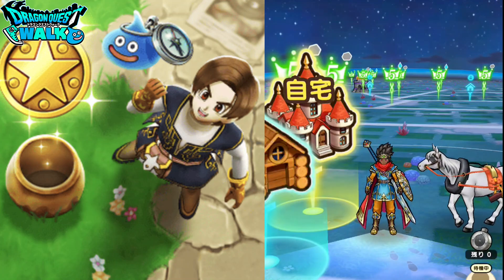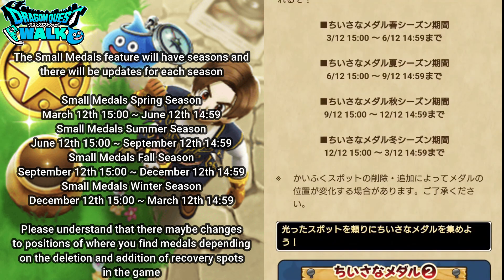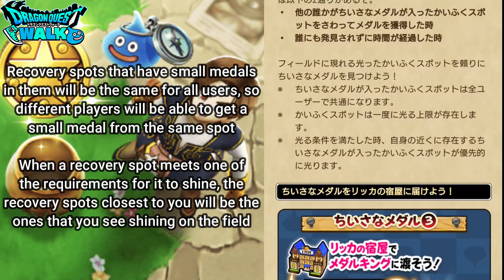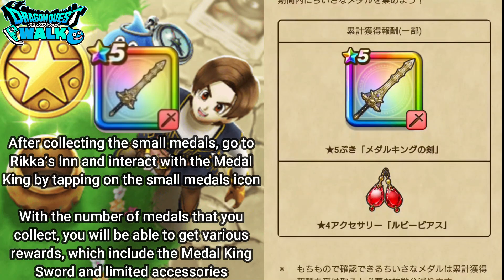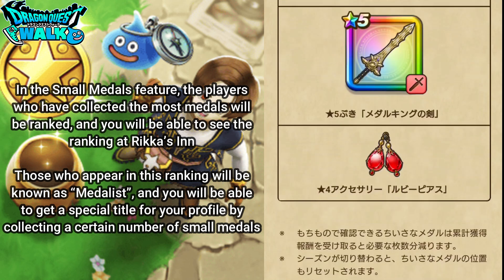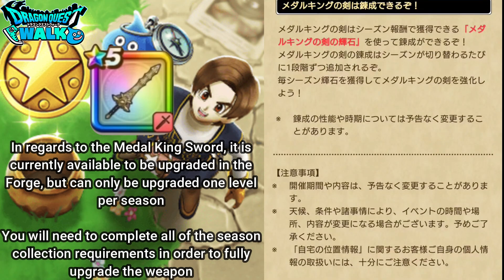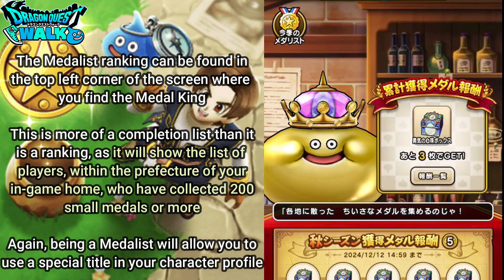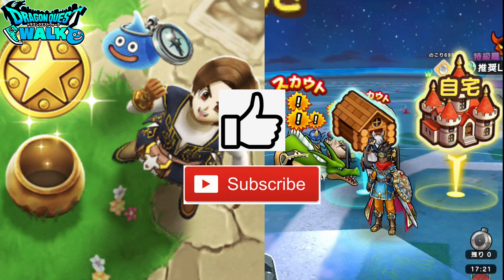Dragon Quest Walk Small Medals New Feature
In this video, I will be going over the new Small Medals feature, which was introduced to the game with the 5th Anniversary Event!

In my first look video on the 5th Anniversary Event, I did touch upon this new feature in the game, but I do have some new information to share about it

The Small Medals feature has now made its appearance in the world of Dragon Quest Walk, and you will be collecting the small medals from across the various areas of Japan (and Taiwan), which can be used for getting lavish rewards

Like I mentioned previously, the small medals are going to be hidden throughout the field in recovery spots, but you have a very rare chance of finding them

The best option for this is to tap on as many recovery spots as you can in order to find them

The Small Medals feature will have seasons and there will be updates for each season
Small Medals Spring Season
March 12th 15:00 ~ June 12th 14:59
Small Medals Summer Season
June 12th 15:00 ~ September 12th 14:59
Small Medals Fall Season
September 12th 15:00 ~ December 12th 14:59
Small Medals Winter Season
December 12th 15:00 ~ March 12th 14:59

Please understand that there may be changes to positions of where you find medals depending on the deletion and addition of recovery spots in the game

Also, like I mentioned in the first look video, there will be very rare recovery spots that shine on the field, which indicates that there is a small medal in that recovery spot
There are going to be two conditions in which a recovery spot will shine on the field
*Another player has tapped on the recovery spot and received a small medal from it
*No one has discovered the small medal and some time has passed
Find these shining recovery spots that appear on the field to guarantee yourself a small medal

Recovery spots that have small medals in them will be the same for all users, so different players will be able to get a small medal from the same spot
When a recovery spot meets one of the requirements for it to shine, the recovery spots closest to you will be the ones that you see shining on the field

After collecting the small medals, go to Rikka’s Inn and interact with the Medal King by tapping on the small medals icon
With the number of medals that you collect, you will be able to get various rewards, which include the Medal King Sword and limited accessories

There will be two types of rewards that you can get by handing in collected medals, Cumulative Rewards and Season Rewards
Season Rewards will reset when a new season begins, so you want to try to get all of the medals necessary to get all rewards for the season

In regards to the Medal King Sword, it is currently available to be upgraded in the Forge, but can only be upgraded one level per season
You will need to complete all of the season collection requirements in order to fully upgrade the weapon

In the Small Medals feature, the players who have collected the most medals will be ranked, and you will be able to see the ranking at Rikka’s Inn
Those who appear in this ranking will be known as “Medalist”, and you will be able to get a special title for your profile by collecting a certain number of small medals
The ranking will be divided by prefecture, so the prefecture that you have your in-game home in will be the prefecture you are ranked in
The special title will only be available to display in your profile until one month after the season that you originally got the title in has finished